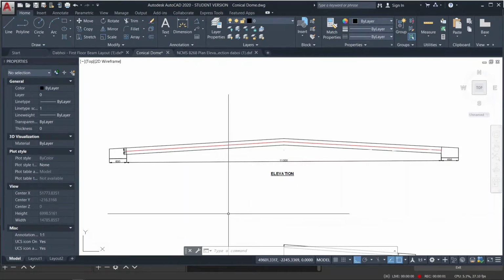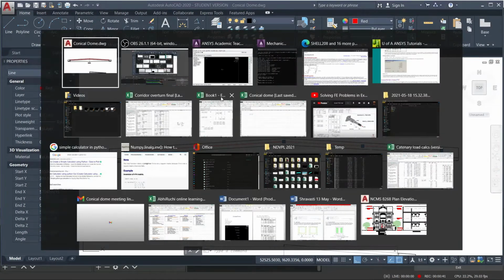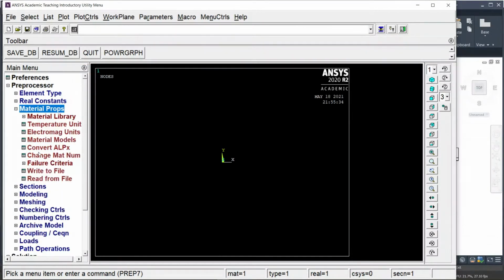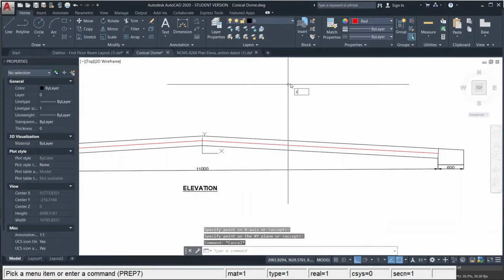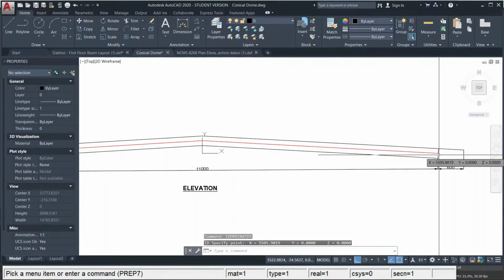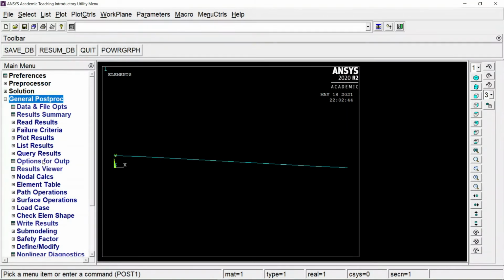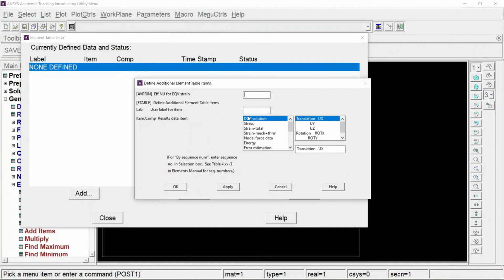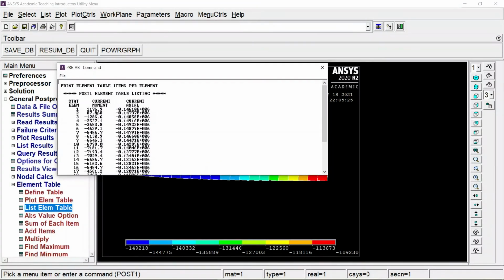Conical dome analysis using ANSYS APDL